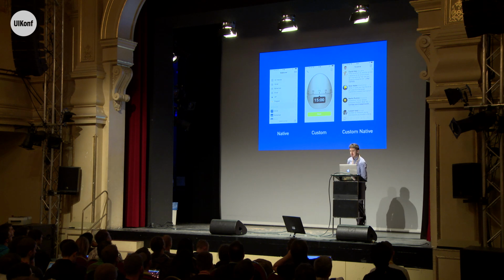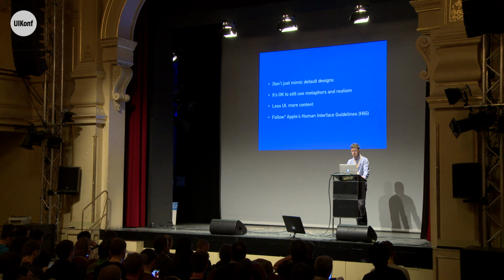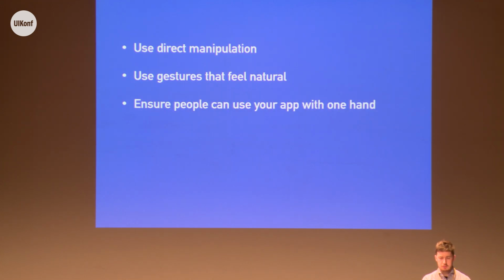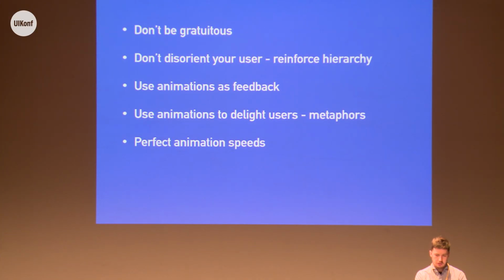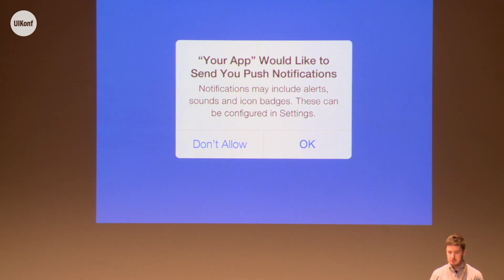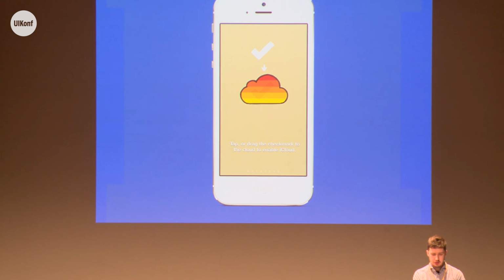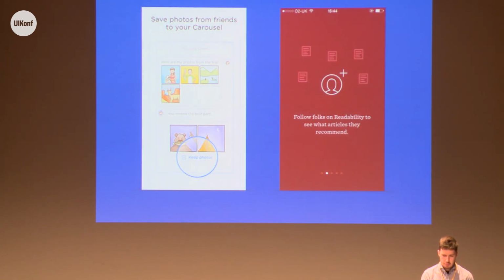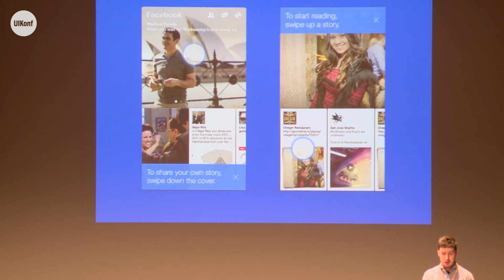UIKonf 2014 -- Christopher Downer: Designing custom interfaces